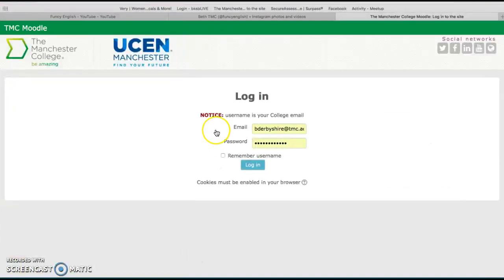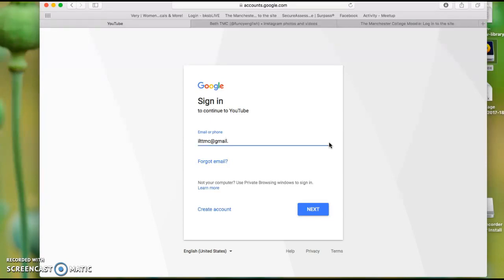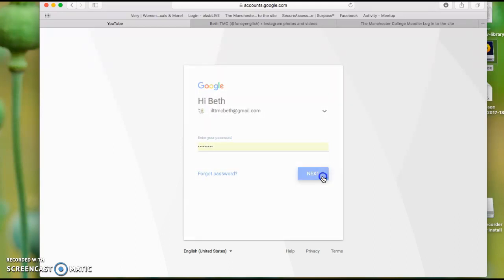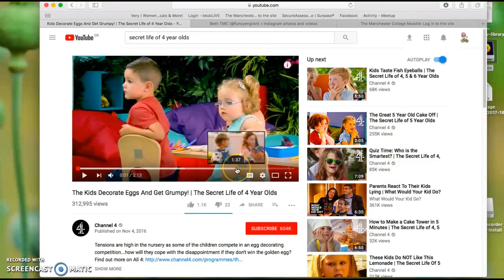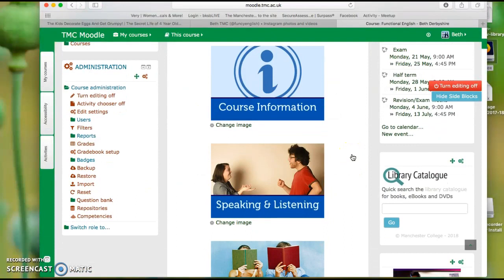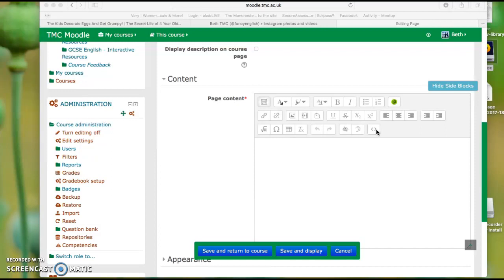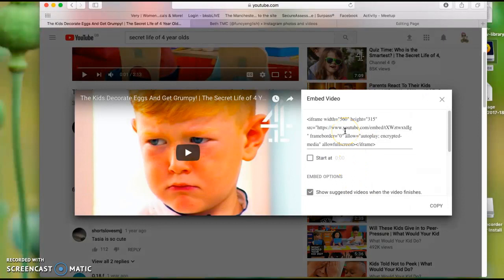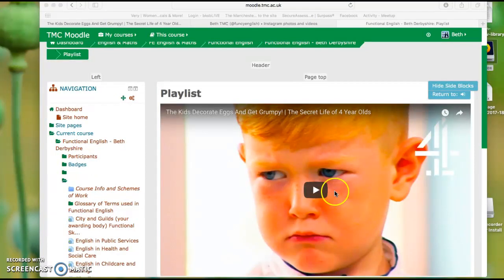Using Social Media in Education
This video will mainly show you how to use YouTube and Instagram with your students for classroom and blended learning. I will also show you how to link these to your Moodle site as well. Part 1